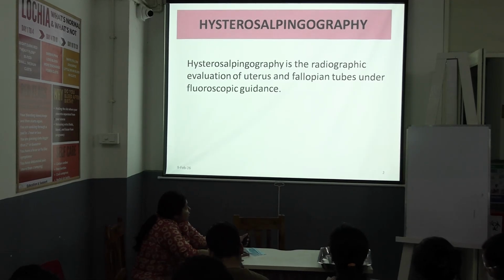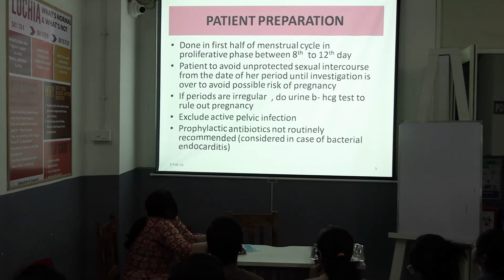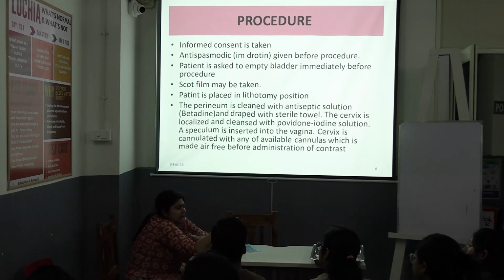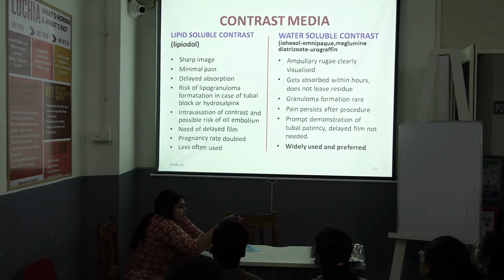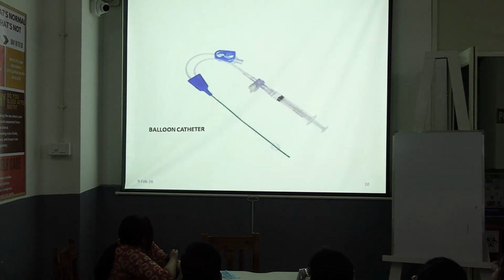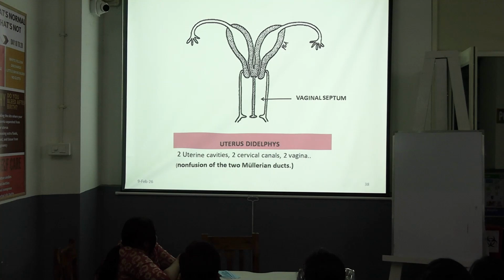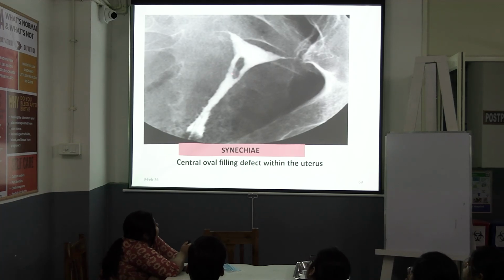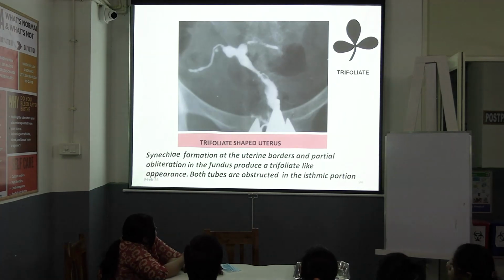SGD On Hysterosalpingography (HSG): Procedure, Indications & Image Interpretation | MBBS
In this session, we delve deep into the radiography evaluation of the uterus and fallopian tubes. This video is an essential resource for MBBS students (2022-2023 Batch), PG aspirants, and radiology/OB-GYN residents looking to master HSG interpretation and clinical application.

In this video, you will learn:
Indications for HSG: Its role in primary infertility, recurrent spontaneous abortions, and congenital uterine anomalies [00:15].
Contraindications: Why we avoid HSG during active infections, pregnancy, or menstruation [02:49].
The Procedure: Step-by-step guide from patient positioning (Lithotomy) to dye injection and the use of Leech-Wilkinson cannulas [06:17].
Contrast Media: Differences between lipid-soluble (Lipiodol) and water-soluble (Iohexol) contrast, including risks like oil embolism [11:58].
Image Interpretation: Identifying normal triangular uterine shapes vs. pathological findings like:

    Uterine Anomalies: Unicornuate, Didelphys, Bicornuate, and Septate uterus [20:04].

    Tubal Issues: Hydrosalpinx, tubal blocks, and tubal spasms [23:49].

    Genital TB Signs: Identifying "Beaded tubes," "Golf club tubes," and "Tobacco pouch" appearances [26:08].

    Filling Defects: Distinguishing between air bubbles and uterine pathology like fibroids or synechiae [17:56].

Why HSG?
While laparoscopy is definitive, HSG remains the first-line investigation for evaluating tubal potency in infertility cases. Learn when to choose HSG and when to skip directly to Lap-Dye tests [28:40].
Key Timestamps for Navigation

    [00:00] - Introduction to HSG & Indications

    [02:49] - Contraindications & Timing (Day 6 to Day 12)

    [04:10] - Risk of Iatrogenic Endometriosis

    [06:17] - Clinical Procedure & Instrumentation

    [08:34] - Why we use 10ml of Dye (Volume distribution)

    [11:58] - Complications & Choice of Contrast Media

    [14:50] - Identifying Surgical Instruments (Leech-Wilkinson Cannula, Hegar Dilators)

    [16:15] - Analyzing a Normal HSG Plate

    [20:04] - Congenital Uterine Anomalies on X-ray

    [24:26] - Uterine Synechiae (Asherman’s Syndrome)

    [26:08] - Characteristic Signs of Genital Tuberculosis

    [29:06] - HSG vs. Laparoscopic Chromopertubation

On: OBSTETRICS & GYNAECOLOGY by Dr. Inisha Sarkar
(MBBS Batch: 2022-23)
Conducted on: 16-02-26